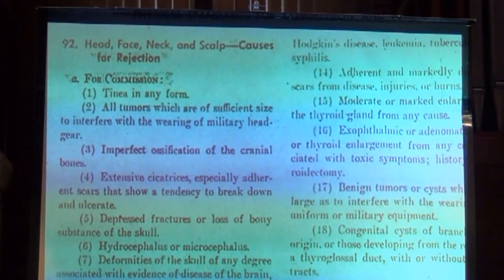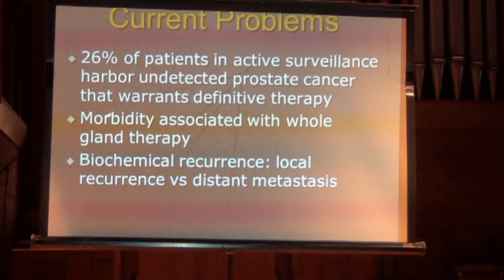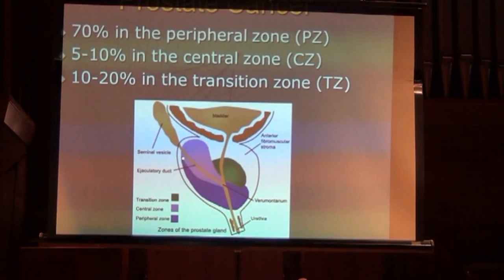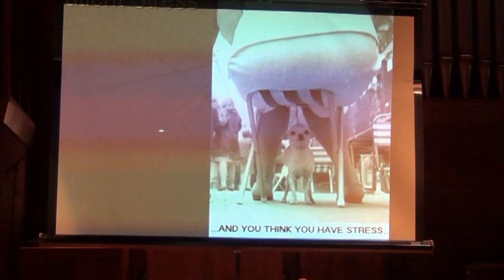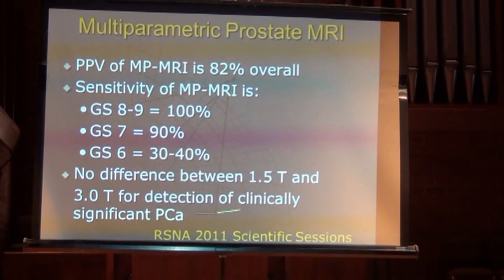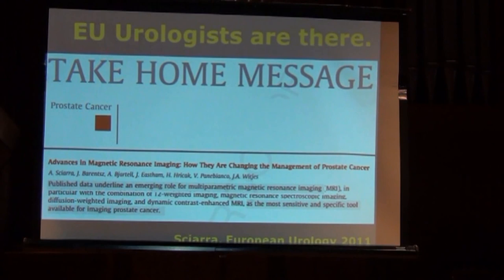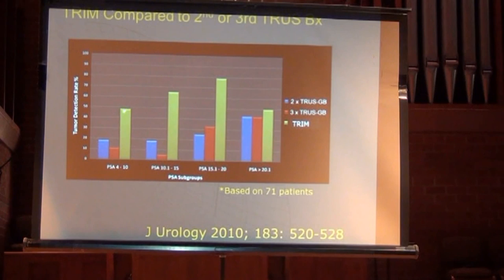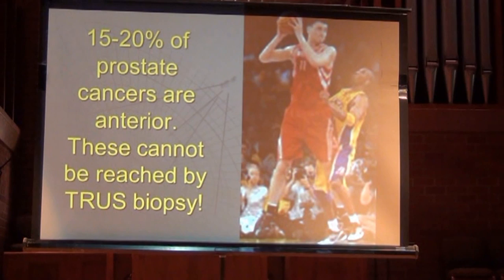490. John Feller, M.D. "What Prostate Cancer Patients Want To Know"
Dr. John Feller spoke at the Prostate Forum of Orange County on September 25, 2014.